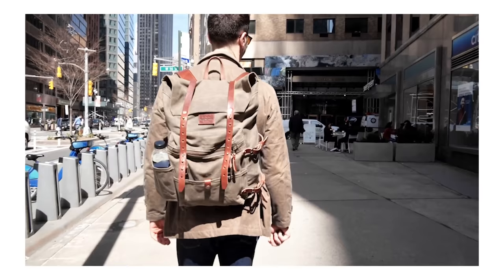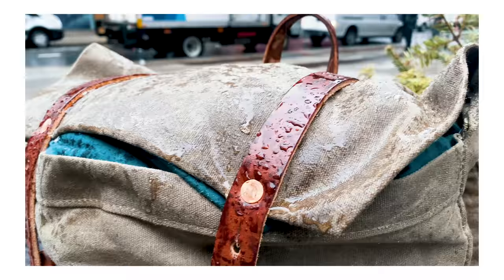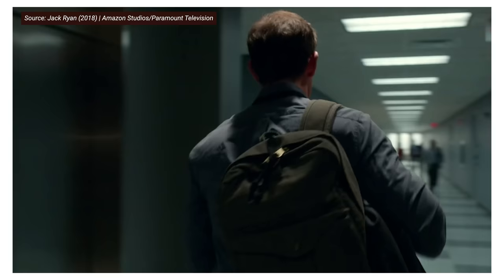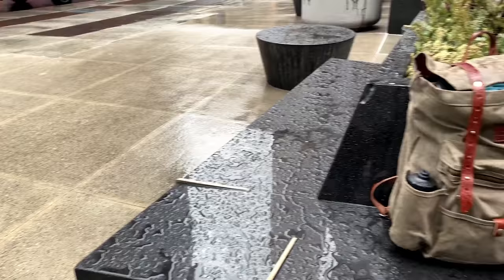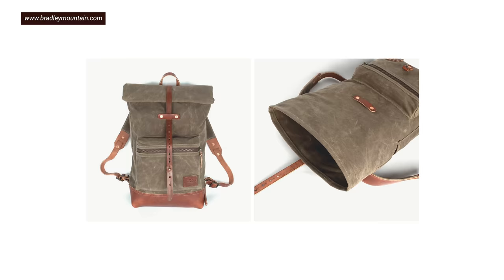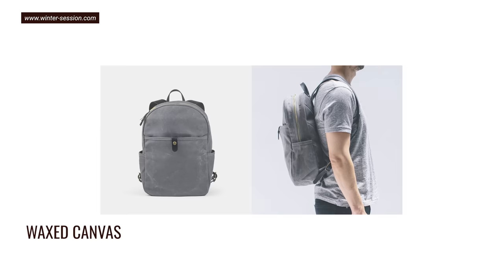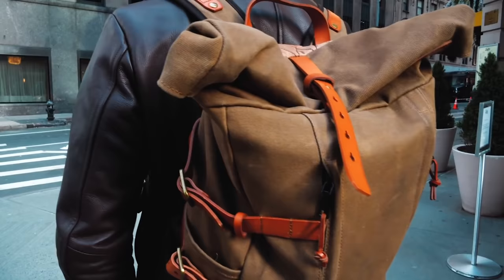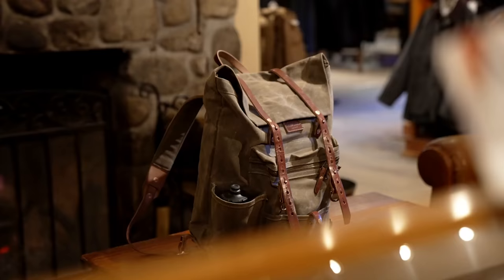The 5 Best Waxed Canvas Backpacks | Best Value, Most Technical, Coolest, and More!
I've spent years drooling over waxed canvas backpacks from all over the industry and I think I've come up with the best curated list you'll find. This material is tough, tear resistant, ages well, and looks cool as hell, but it's not just limited to old timey "heritage" bags — you can find on bags that are office friendly and even trendy bike commuter friendly if you know where to look. Scroll down to see the picks!

1. Best: Filson's Journeyman Backpack
Jack Ryan's backpack of choice, this is the best combination of traditional and useful — it's not just a canvas sack, it's got a padded laptop sleeve, interior zippered pockets, and more.

2. Coolest: Bradley Mountain's Wilder
If you DO want something super old timey and heritage, Bradley Mountain has you covered with their extraordinarily thick Wilder backpack. Made by a small Californian company, they have a variety of bags to suit your needs.

3. Best Value: Frost River's North Bay Daypack
A superb American company with a huge range of waxed bags, the only real downsides are the design could be more modern and you (usually) can only pick one color.

4. Most Modern: Winter Session's Waxed Canvas Backpack
If you like waxed canvas but don't like the typical old timey look, Winter Session's bag comes in a variety of hip colors and a super simple design that's ideal for students.

5. Most Technical: Mission Workshop's Sanction AP
This waxed bag would be completely at home on a bike messenger or any fan of technical backpacks, with waterproof lining, a sternum strap, and features galore.

6. Best Roll Top: Pack Animal's Rally Pack
An eye catching roll top made with waxed twill rather than canvas, it's a fun mix of old and new with zippered access and bright, veg tan leather. Note that unlike all the other American made bags, this one's made in China and sold out of Los Angeles.

00:00 Intro
00:22 Why waxed canvas?
01:52 1. Best: Filson's Journeyman Backpack
02:49 2. Coolest: Bradley Mountain's Wilder
04:15 3. Best Value: Frost River's North Bay Daypack
05:02 4. Most Modern: Winter Session's Waxed Canvas Backpack
05:29 5. Most Technical: Mission Workshop's Sanction AP
06:07 6. Best Roll Top: Pack Animal's Rally Pack
06:55 Wrapping Up + More Picks